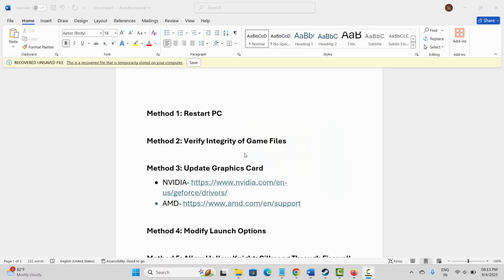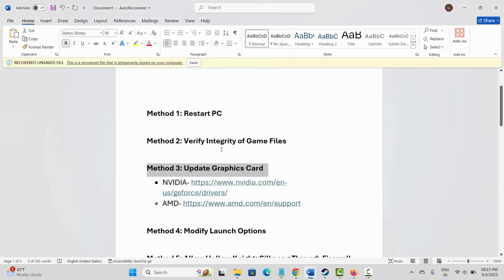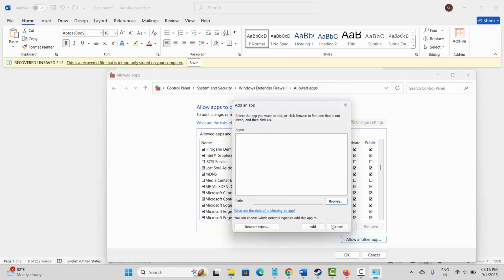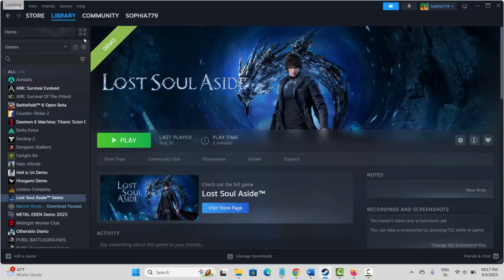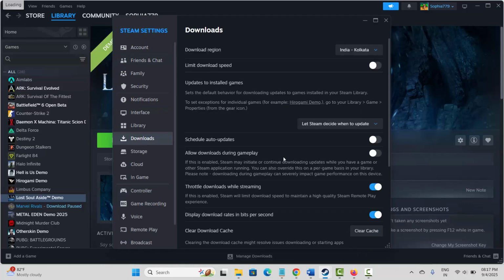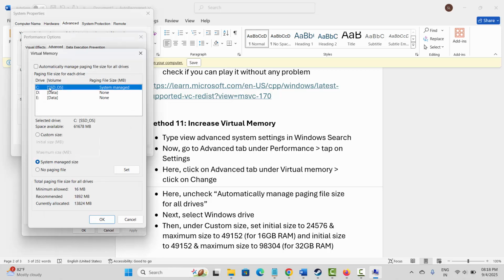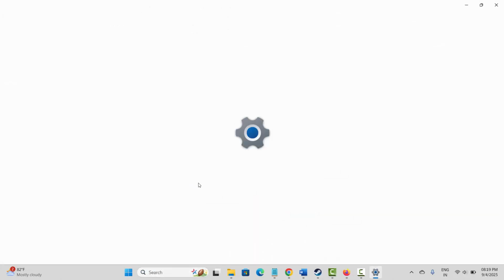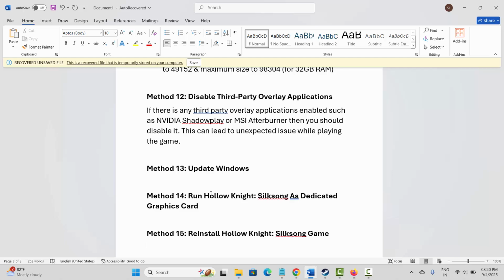Fix Hollow Knight: Silksong Crashing at Startup/Lagging/Not Loading/Won't Launch/Black Screen on PC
Struggling to get rid of crashing or unable to launch error while playing Hollow Knight: Silksong game on PC? In this video guide, know Fix Hollow Knight: Silksong Crashing at Startup/Lagging/Not Loading/Won't Launch/Black Screen on PC